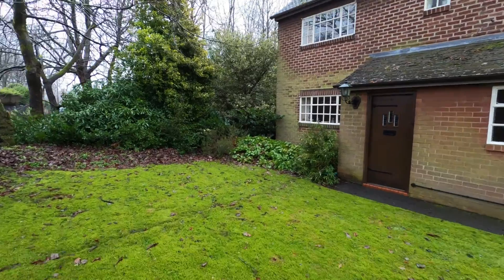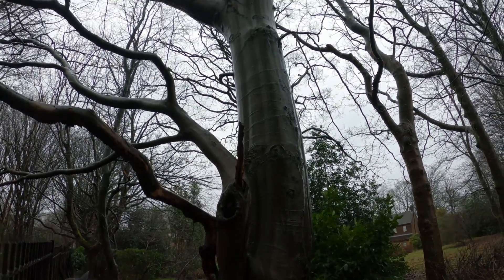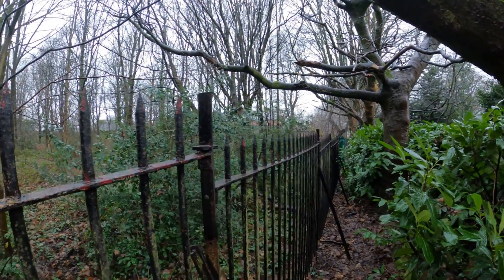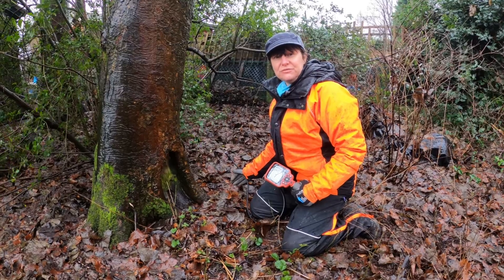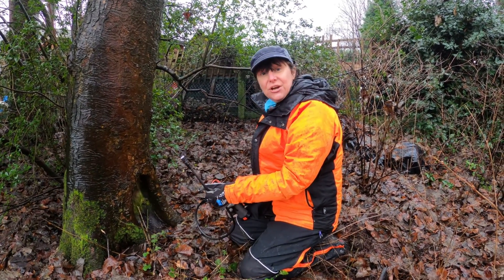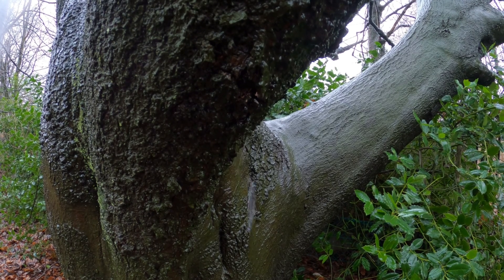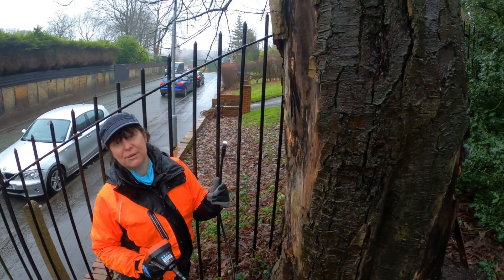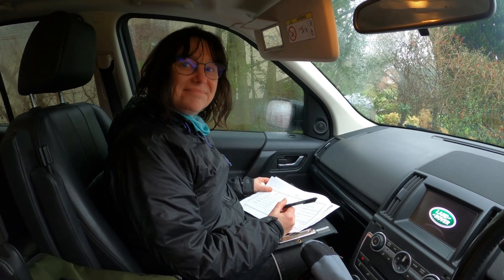A soggy survey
No more waiting – here’s our latest Sunday special video!

Things are not always sunshine and roses for ecologists – just see what happened to us this week during an unexpected downpour.

For all you ecologists and budding ecologists - watch out for more videos coming soon.